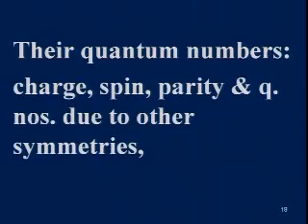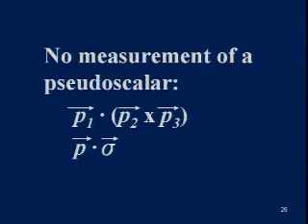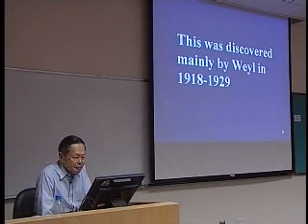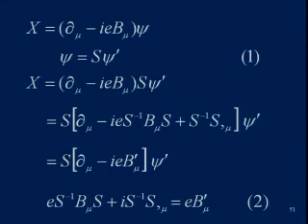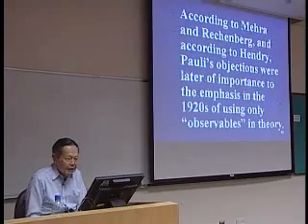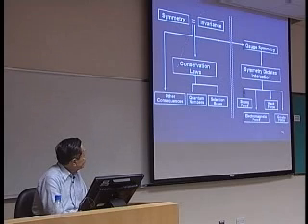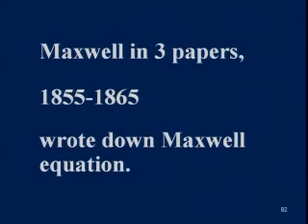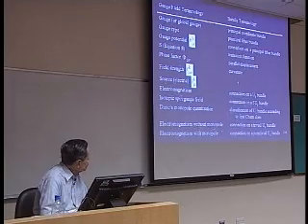Lecture 10/16: Thematic Melodies of 20th Century Theoretical Physics